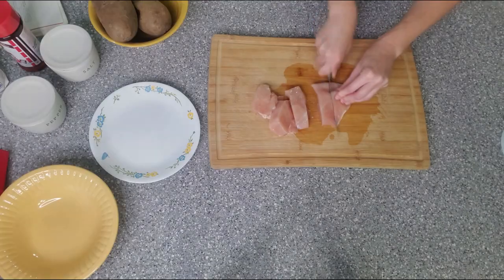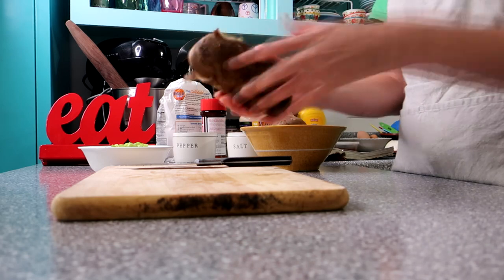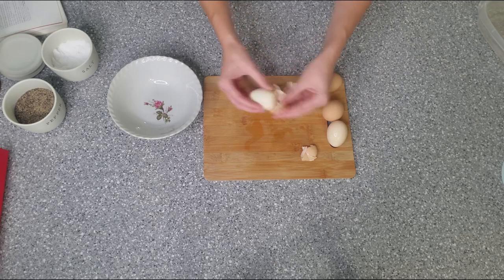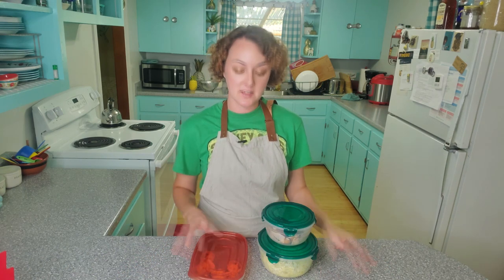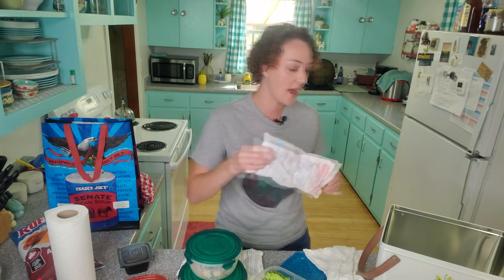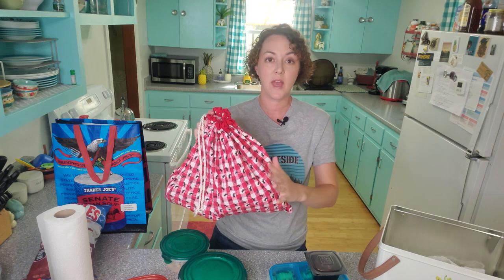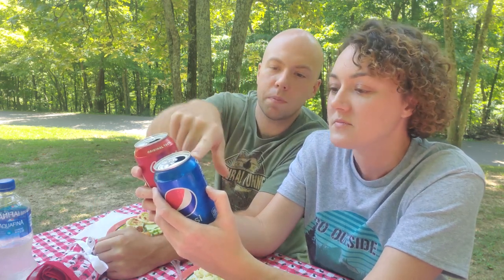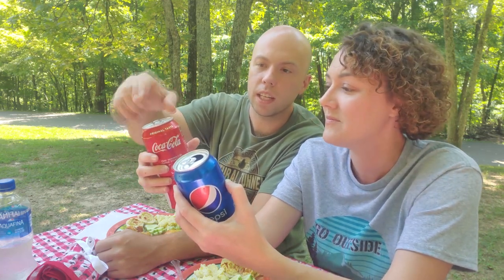Prepping the Perfect Picnic Basket and Hiking Panther Creek State Park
We prep and discuss what's the perfect picnic to take to the park then head out to the great outdoors.  Follow us as we hike Panther Creek State Park in Morristown, TN and try to answer an age old soda question!!